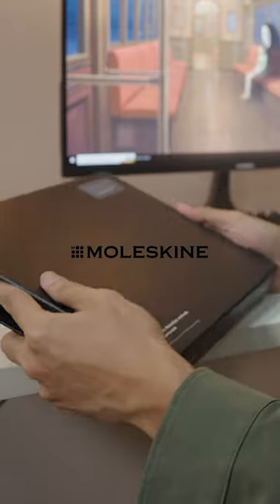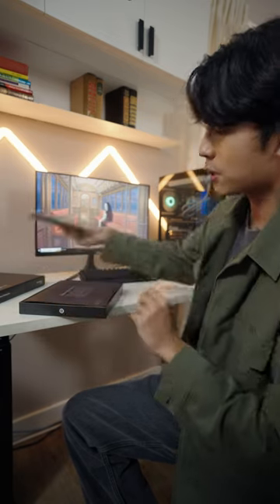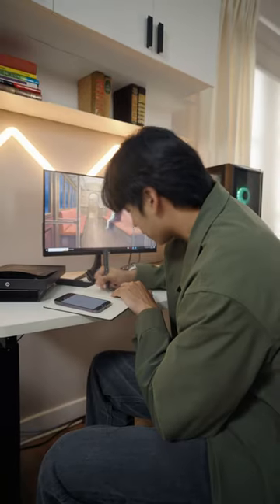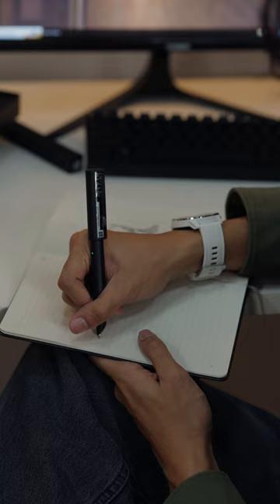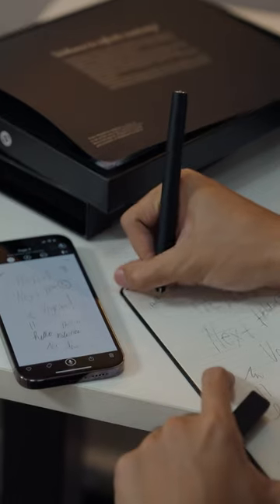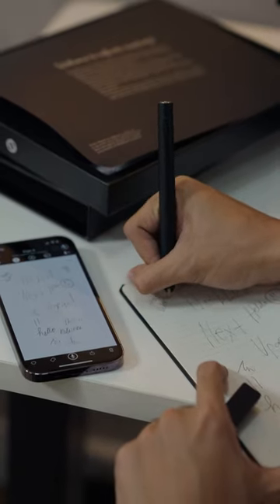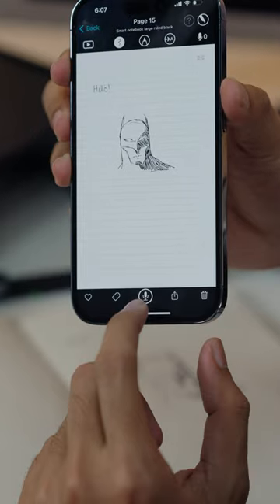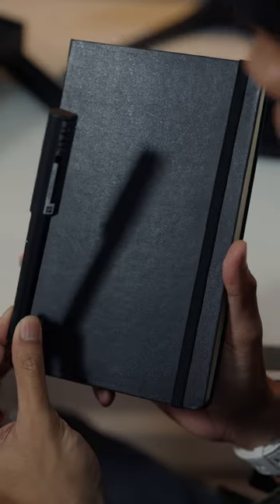Get digital copies of your notes instantly with this smart writing set!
This Moleskine Smart Writing set will change your life! If you like taking down notes the analogue way but wish you had digital copies, you can now get real-time copies of your notes.

Next Upgrade is your ultimate guide to upgrading your home into a smart one 🏡